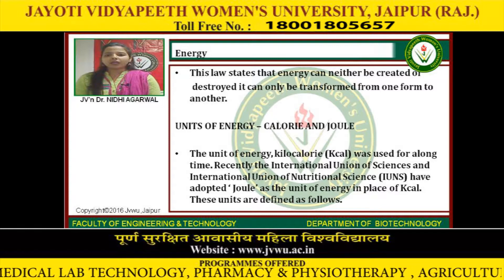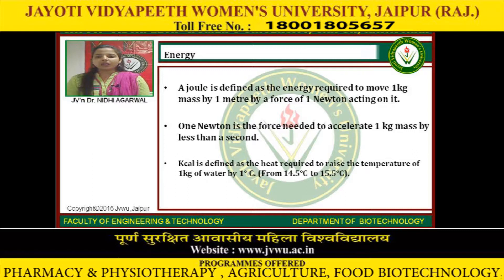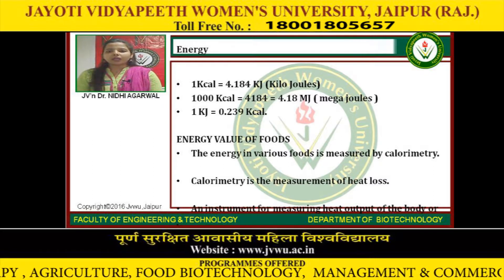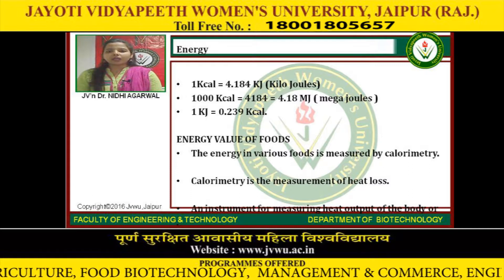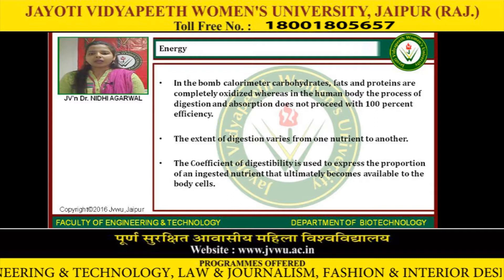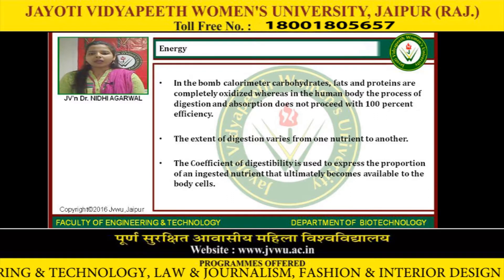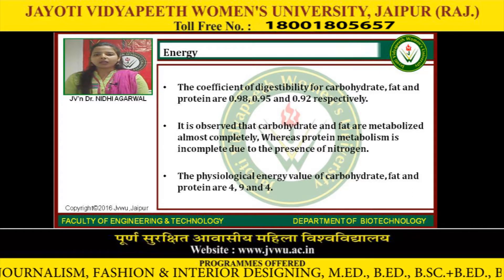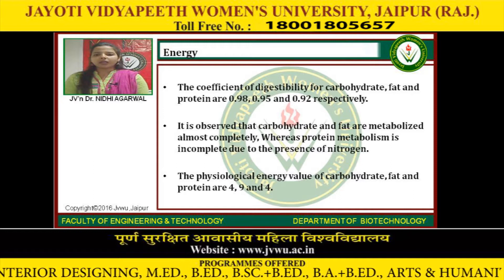Jayoti Vidyapeeth - Faculty of Engineering and Technology - Energy